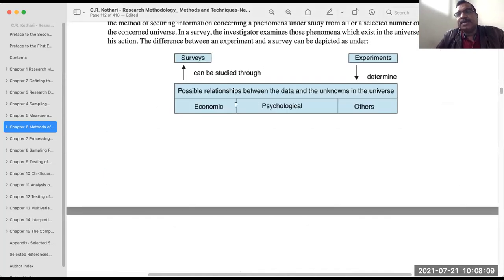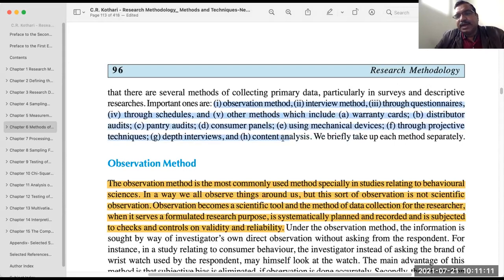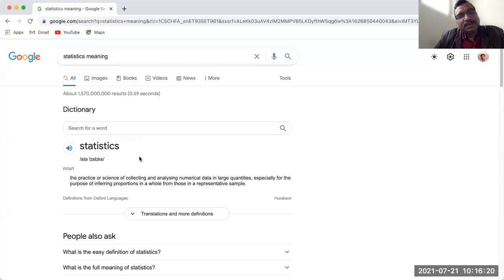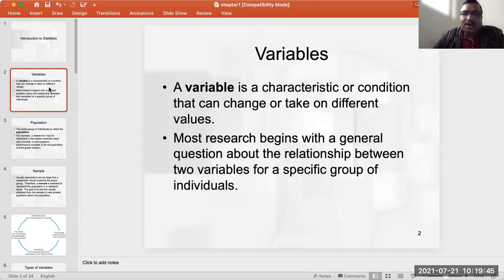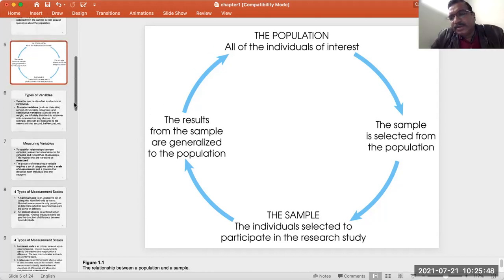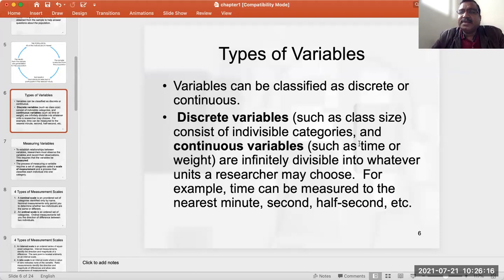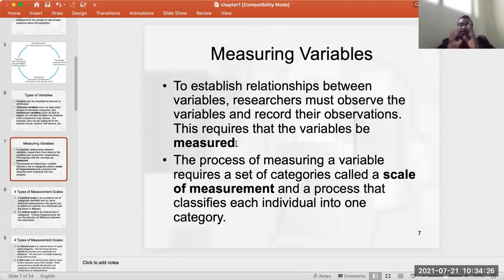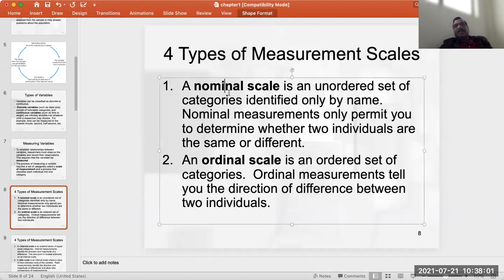Lecture 27 Basic Statistics